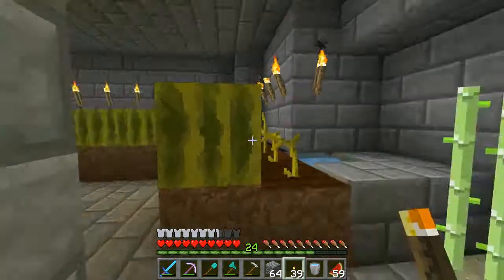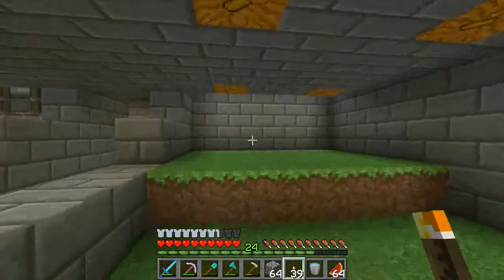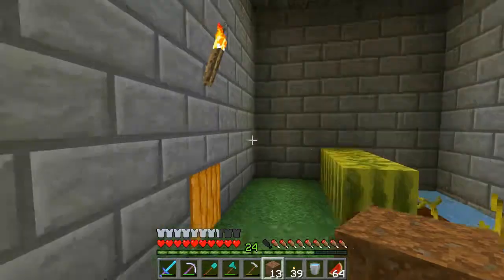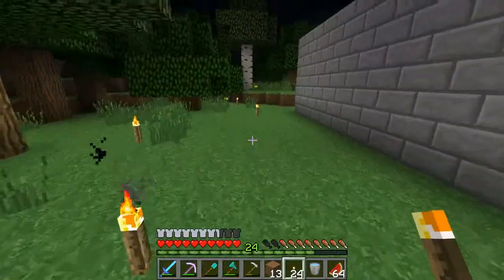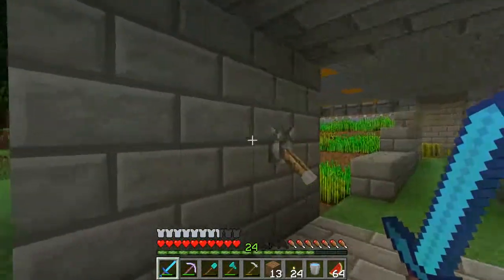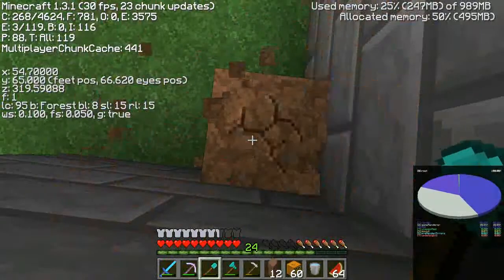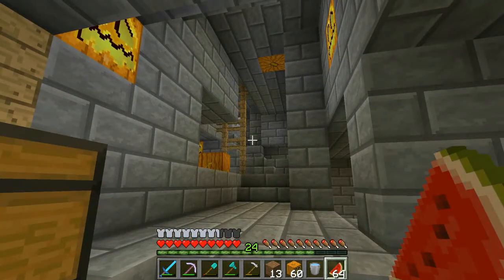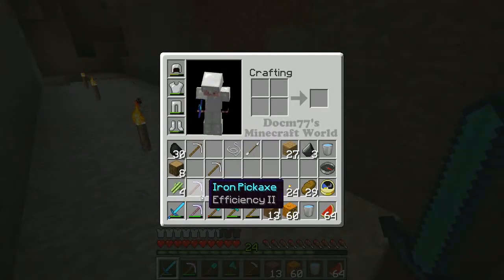minecraft lp ep.9 "livestream?"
update on what i have been doing and when i am thinking about live streaming.

system specs:
AMD athlon 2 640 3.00x4
4 gb ddr3
AMD radeon 6700 series
Rocketfish 5.1 pci soundcard
razer blackwidow ultimate
razer mamba
tritton ax 720
aoc 22in led monitor